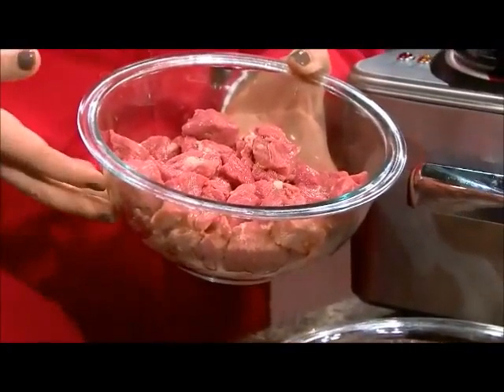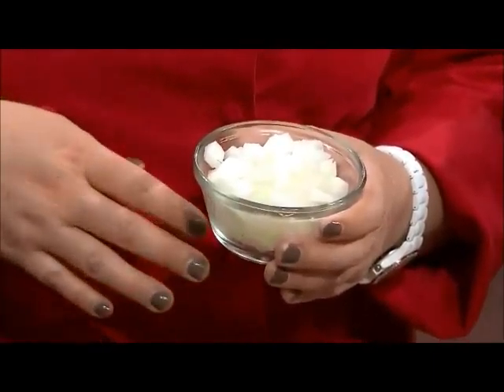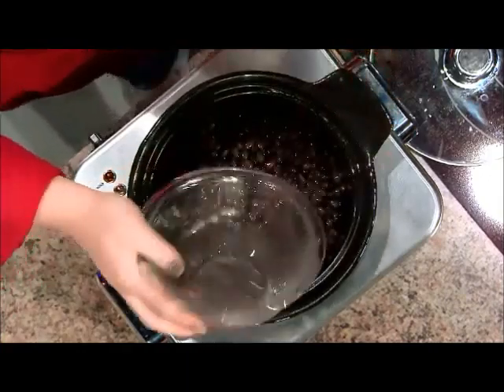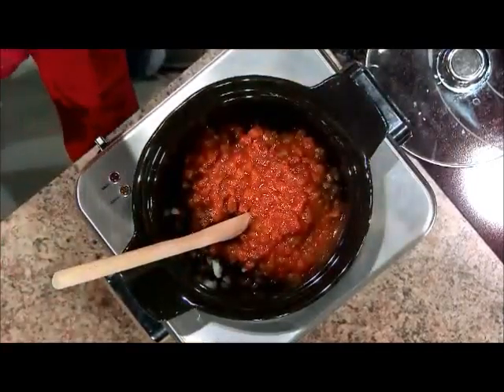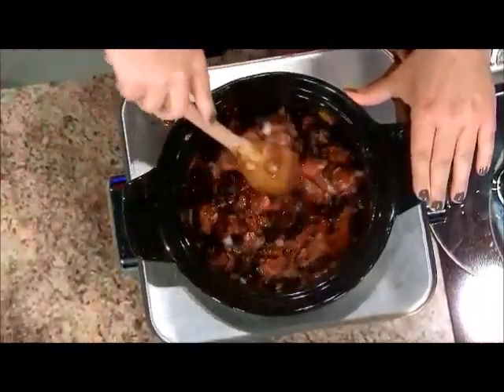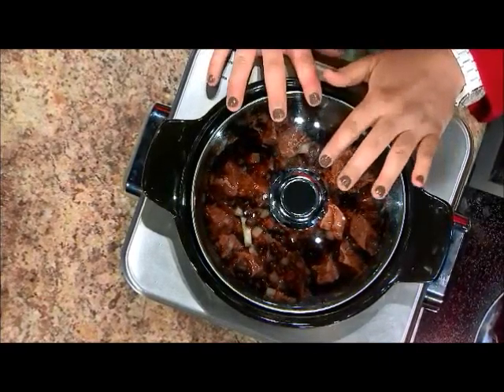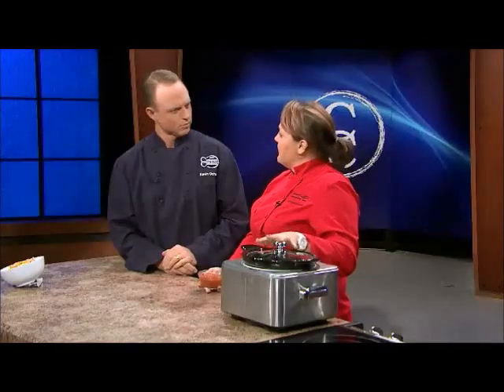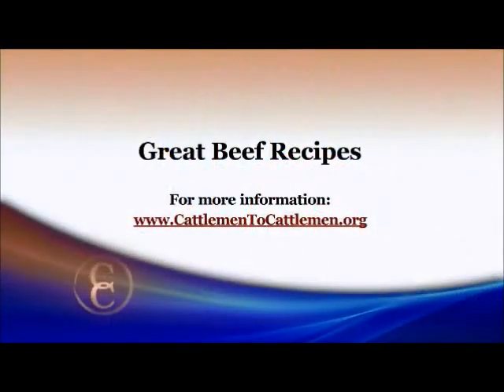Chilly Day Beef Chili (C2C)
A great beef recipe for cooler weather that’s also a quick to prepare